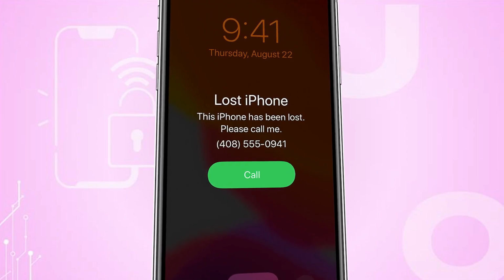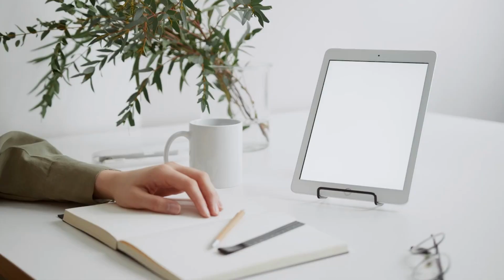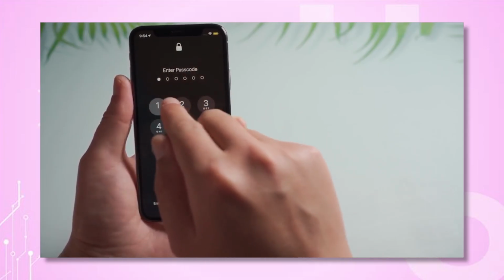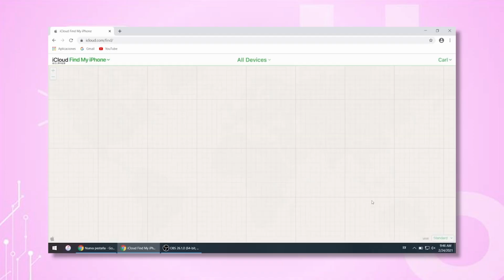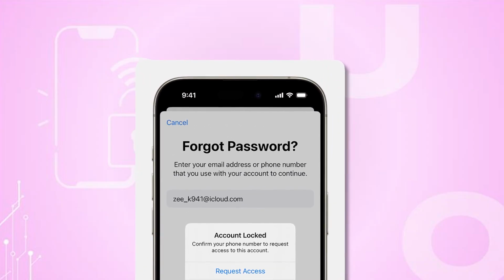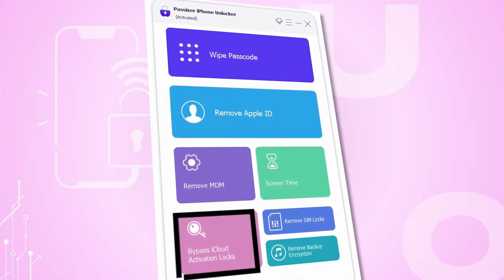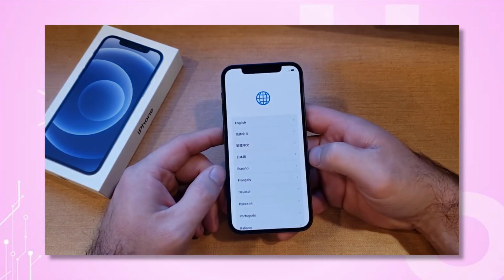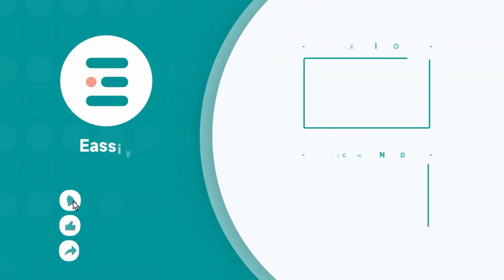How to Remove Lost Mode on iPhone — With or Without Passcode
Lost Mode on your iPhone can be frustrating, especially if you forget the passcode or your device is iCloud locked.

In this video, we’ll show you how to remove Lost Mode on your iPhone, iPad, or iPod:

📌 With Passcode — Unlock easily and restore all features
📌 Without Passcode — Use iCloud website or Find My app to disable Lost Mode remotely
📌 Bonus: Remove iCloud Activation Lock — Use Passixer iPhone Unlocker to bypass Apple ID safely

Passixer iPhone Unlocker

Bypass iCloud Activation Lock without Apple ID

Remove screen locks (Passcode, Face ID, Touch ID)

Remove MDM restrictions and Apple ID locks

⏱ Timestamps

0:24 What is Lost Mode
0:48 Remove Lost Mode with Passcode
1:03 Remove Lost Mode without Passcode (iCloud Website / Find My App)
1:40 Bonus: Remove iCloud Activation Lock with Passixer
2:26 FAQs

📱 FAQ

Q: Can a Lost Mode iPhone be unlocked?
A: Yes, with passcode or tools like Passixer.

Q: Does erasing remove Lost Mode?
A: Yes, but it may trigger iCloud Activation Lock.

Q: Lost Mode vs Activation Lock — what’s the difference?
A: Lost Mode = manual, Activation Lock = automatic after reset.

✨Eassiy Data Recovery has two scanning modes: quick scan and deep scan. The data recovery success rate of deep scan is 98.6%. It can recover 1000+ file types and supports data recovery from 2000+ storage devices, including PC, USB drive, SD card, cameras, hard drives, SSDs, etc. No matter what the reason is for your data loss, it may be able to help you get it back.